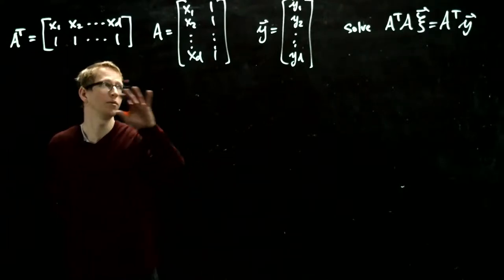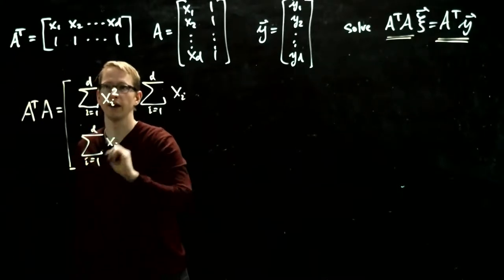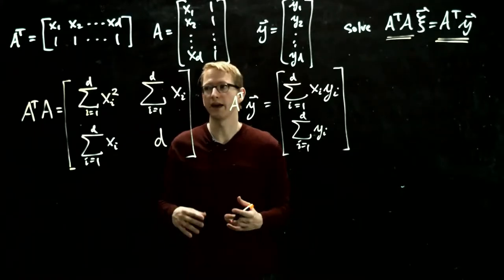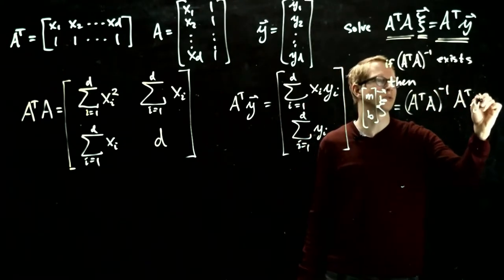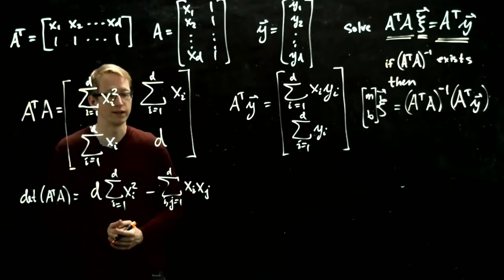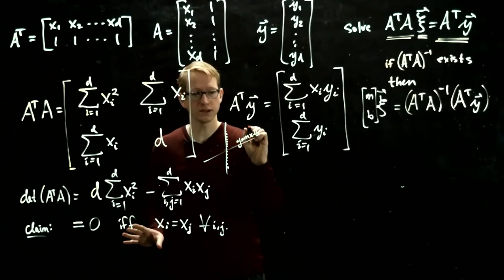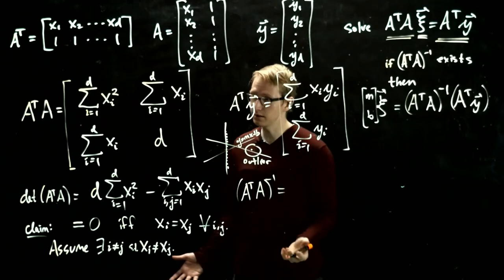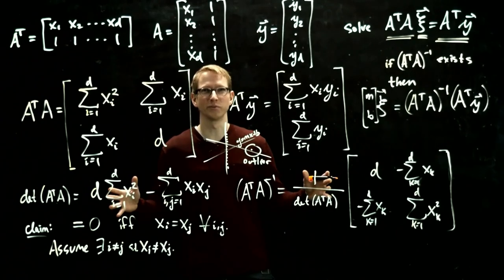Linear Algebra - Least Squares Approximation - 04 - Fitting data to a straight curve Part 2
The least squares approximation theorem is used to fit data to a straight line in a general setting.

The next video on Special Topics in Linear Algebra is on Fitting data to a straight curve Part 3

The previous video on Special Topics in Linear Algebra is on Fitting data to a straight curve Part 1